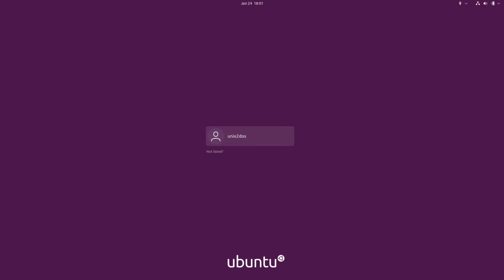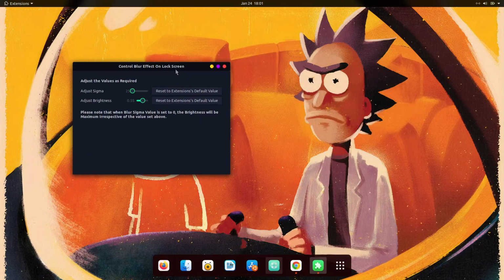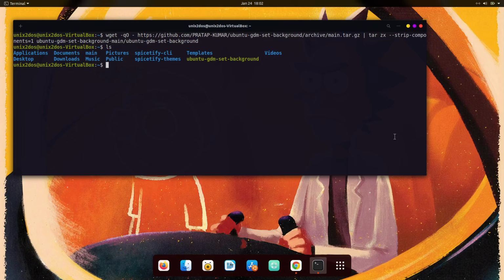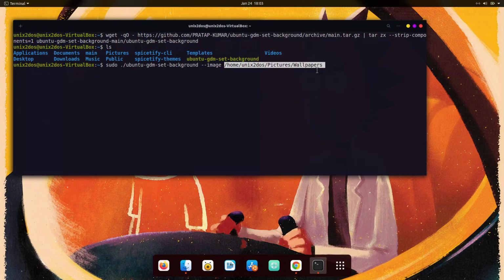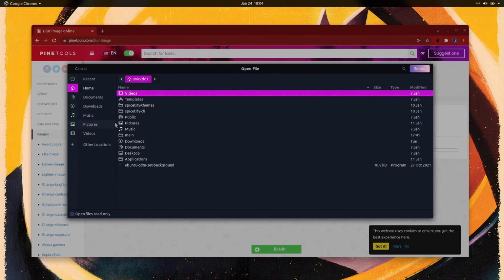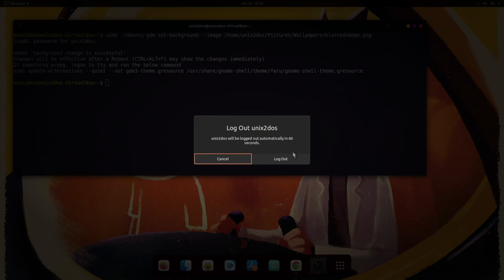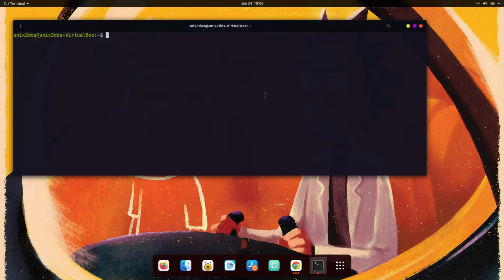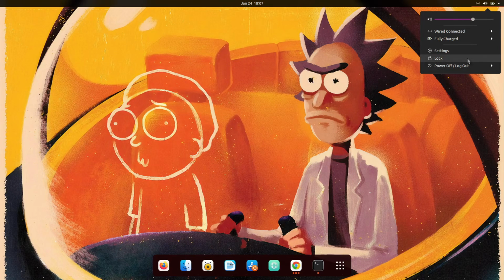How to Change Ubuntu’s Login Screen Background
⟢ My Linux PC Build ⟣
(Links to external websites and parts may result in me receiving a commission on sales at no extra charge to you)